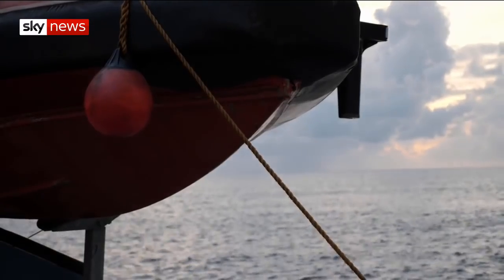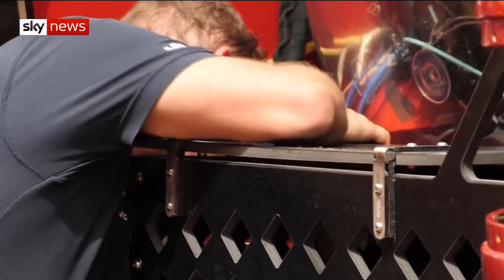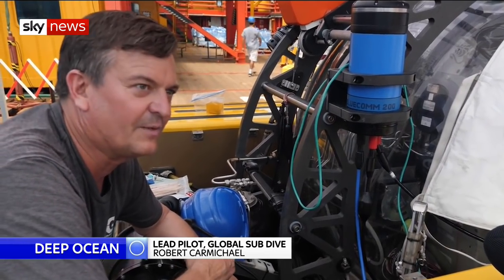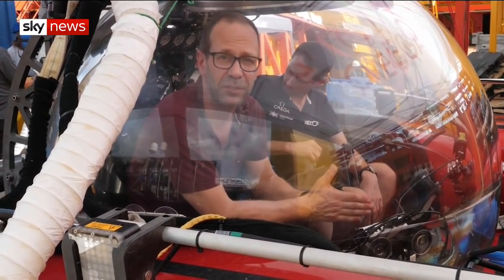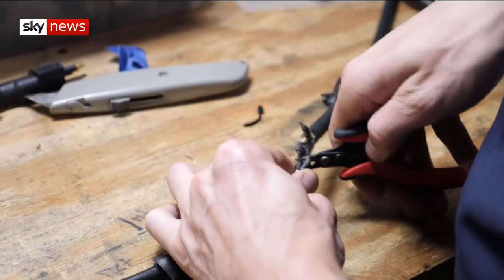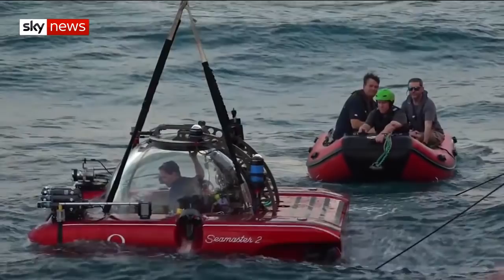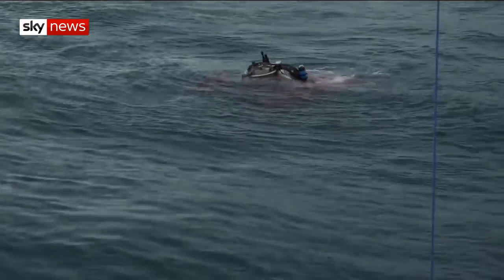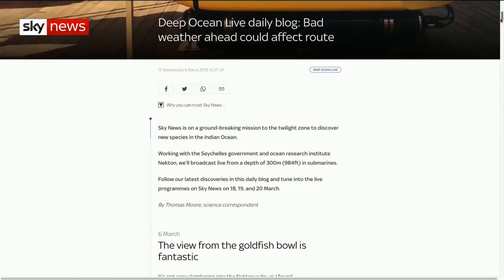Take a look at the technology behind Deep Ocean Live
Sky News looks at the submersible's technology such as its life support systems and the broadcasting that will allow it to broadcast from underwater.

and download our apps